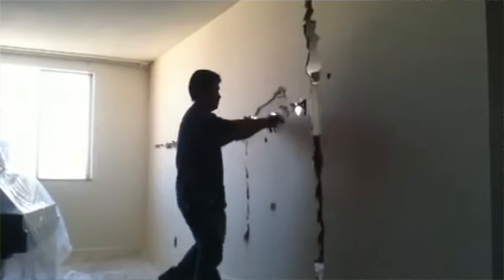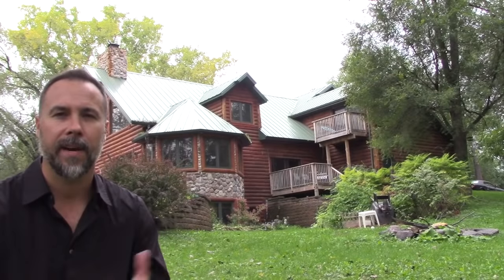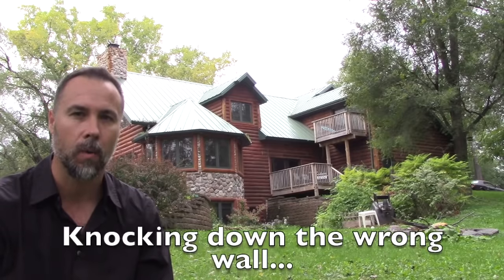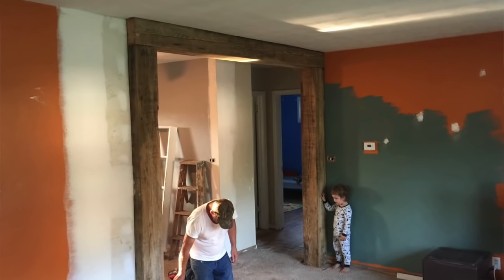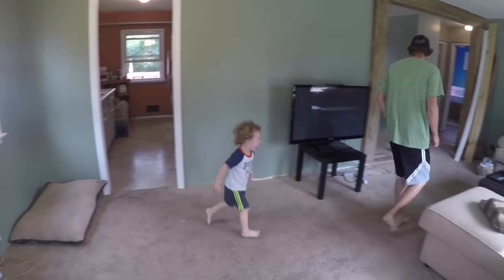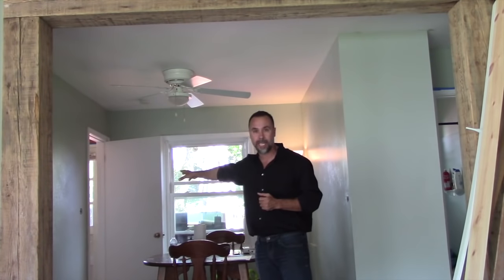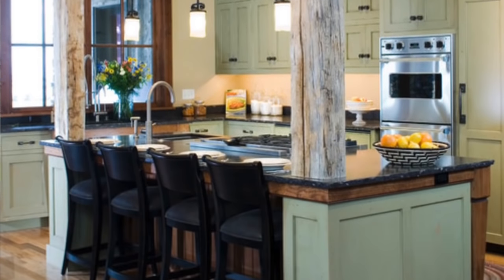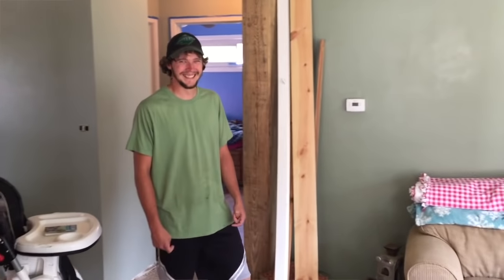How to Update a 1950's Home - Removing Walls, Remodeling and Creating a DIY Open home floor plan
DIY Busting out walls in This 1950's Rambler to create an open floor plan.  We show you how to locate load bearing walls, and safely remove them to update a house in this renovation.  How to update a house with simple but strategic remodeling including removing the RIGHT walls the RIGHT way! Safe DIY renovation makes for a happy do it yourself renovation ;)
Heres the best prices on Some of my favorite Amazon tools:

3m work tunes